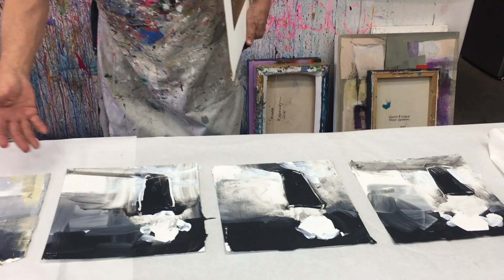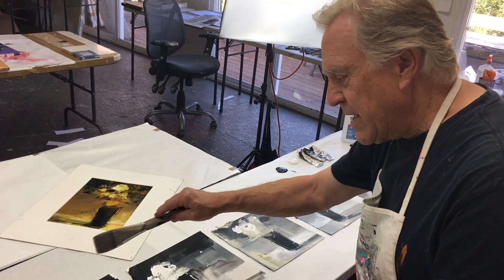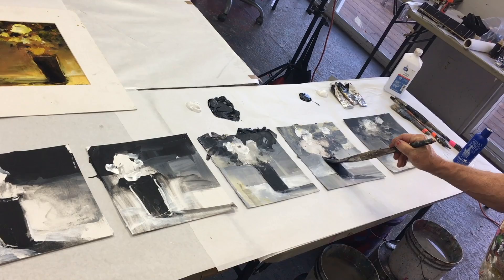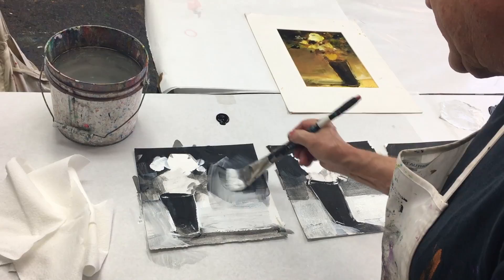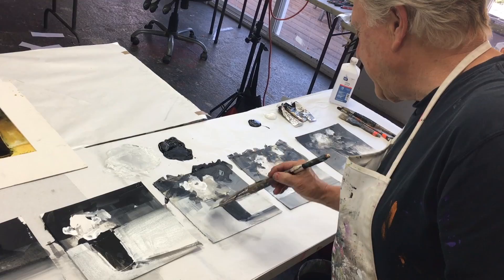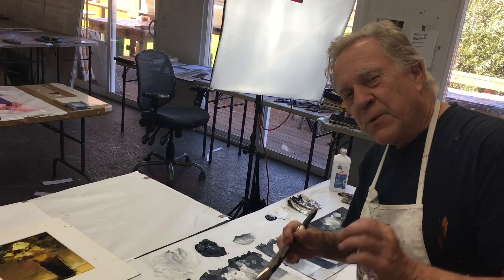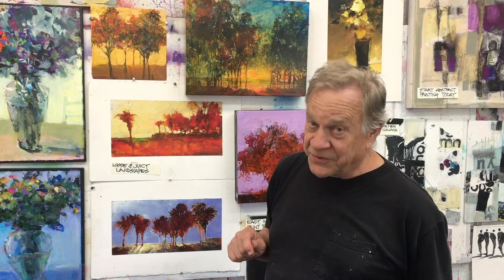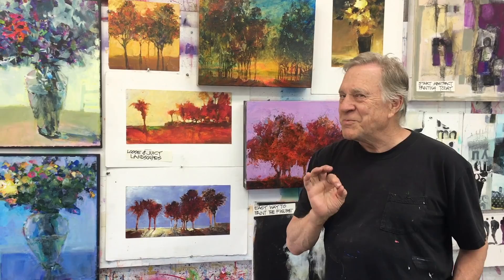BobBlast 164 — "Practice Daily Warm Up Exercises."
Practice Daily Warm Up Exercises

I practice daily "repetition painting" exercises of a single subject on paper. Repetition and repeated over and over helps develop self confidence and knowledge, such as... amount of water to use, how much paint to mix and when this mixture is just right and juicy!

First, I tape six small sheets of watercolor paper FLAT on my painting table - all in a row. Think line-production! The paper size is 8x11 inches.

In this video, my subject is a monochromatic painting of a simple vase and one white flower. The purpose of this daily, repeated exercise is to concentrate on the one dominant flower (the white one) and the gradated background. No color. This is an exercise in black and white shapes! The values have been established first. Then add the monochromatic, transparent color on top of the surface.

In a month's time, I may have up to 180 small paintings to choose from! Many are called... but few are chosen and released to the galleries. These warm up paintings that didn't make the first cut are revisited and painted over another time.

In conclusion, I am often reminded that everything I touch doesn't always turn to gold. So I suggest, if you practice painting those daily nuggets - over and over again, they can turn into gold nuggets!